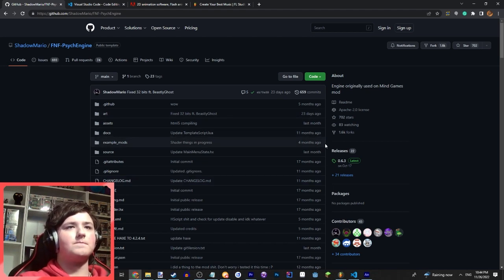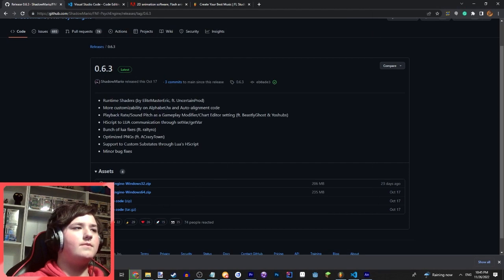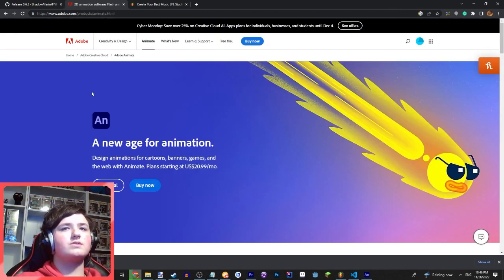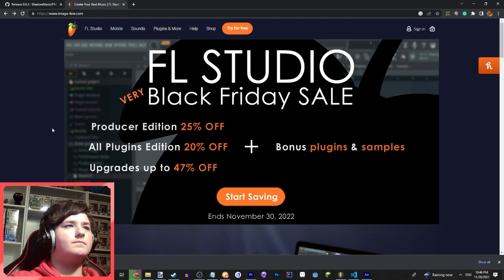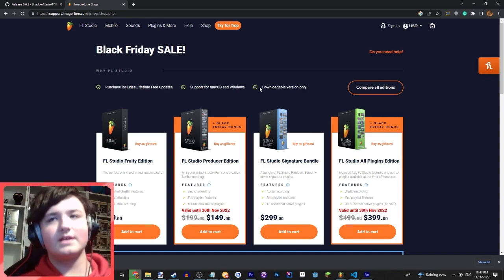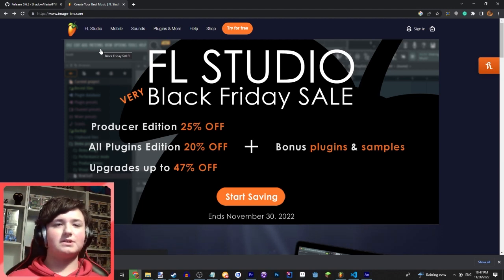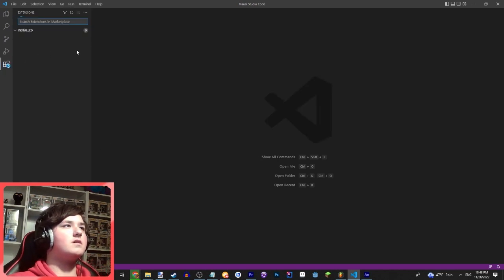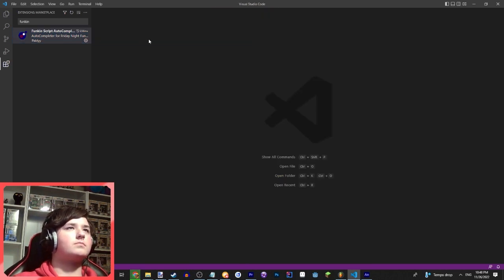Installing The Required Software | The Full FNF Modding Course P1